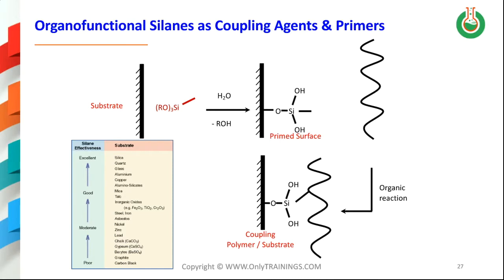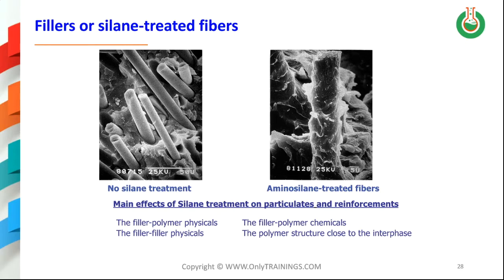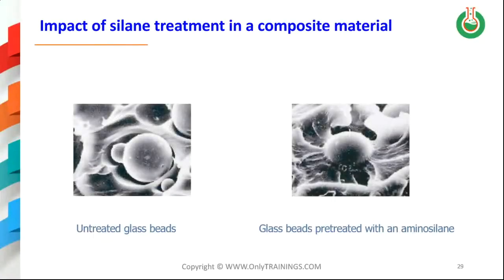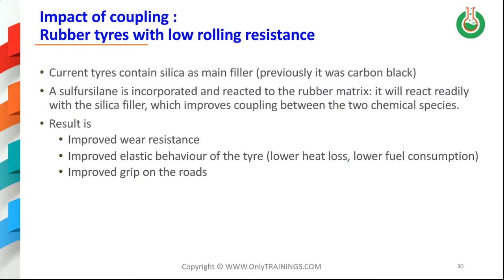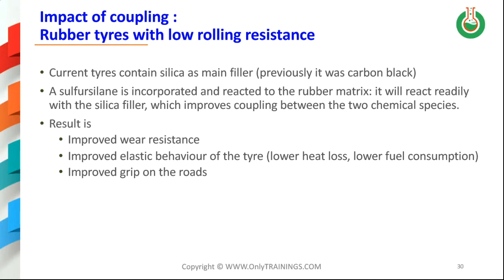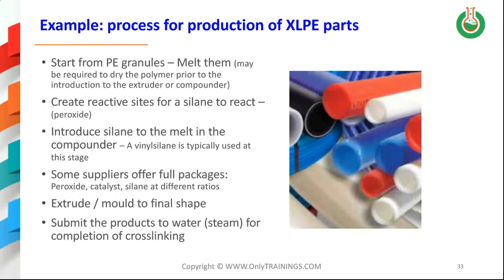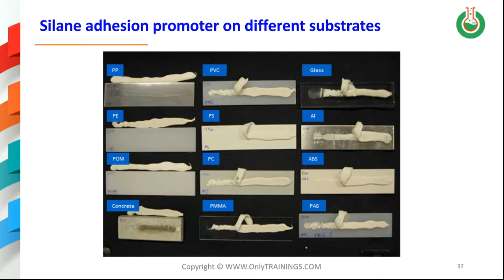Silanes and silane-modified technology for improved formulations in existing and new applications